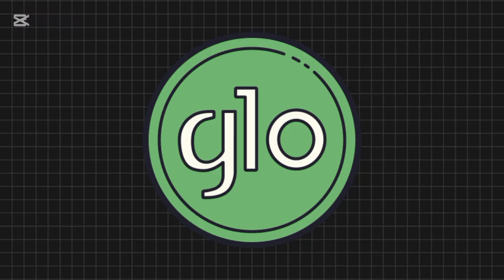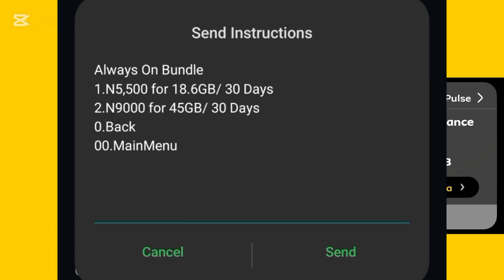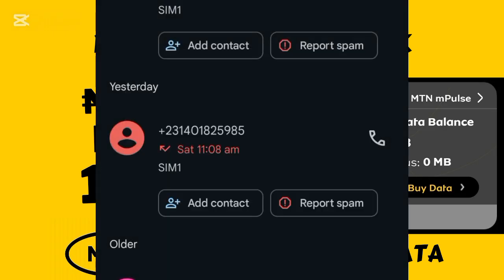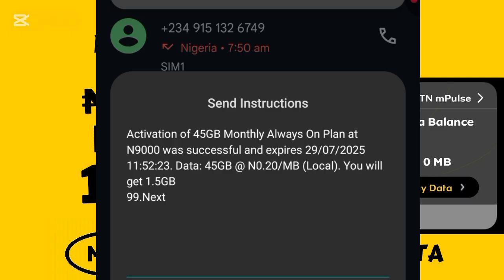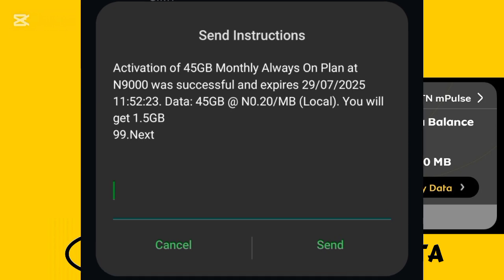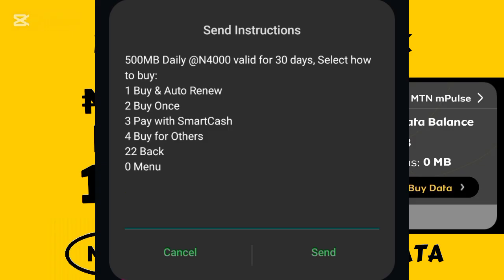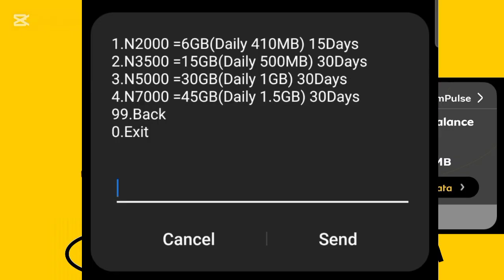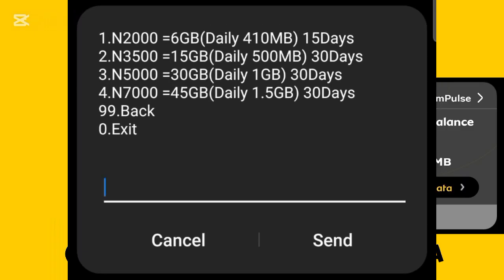Code To Get Cheaper Data From MTN, AIRTEL & GLO | MTN cheap data plan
Are you tired of spending too much money on data?

In this video, I'll show you how to get cheap data plans in Nigeria for ALL major networks - MTN, Airtel and Glo without wasting money on expensive data bundles.

How I Get Cheap Data In 2025
MTN cheap data plan
How To Get Cheap Data
Newest Data Code For Buying Cheap Data From Any Network
Code To Get Cheaper Data From MTN, Airtel & Glo